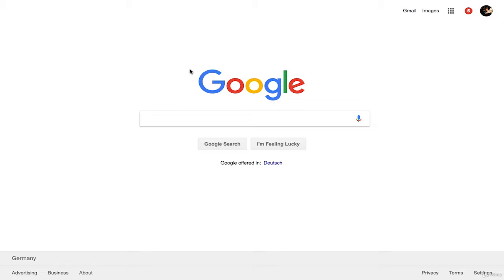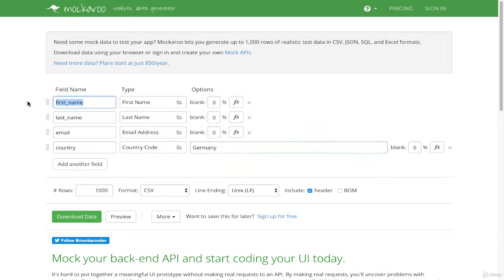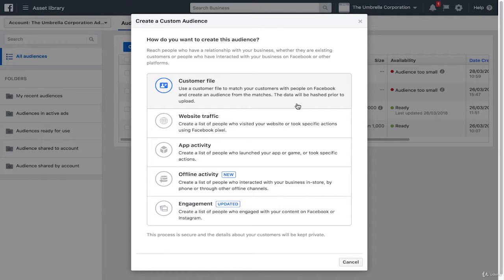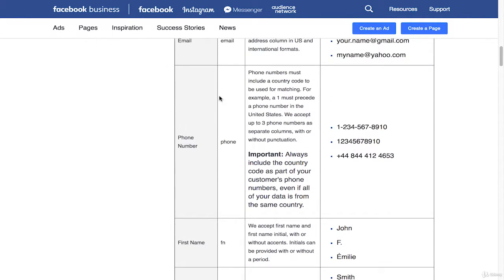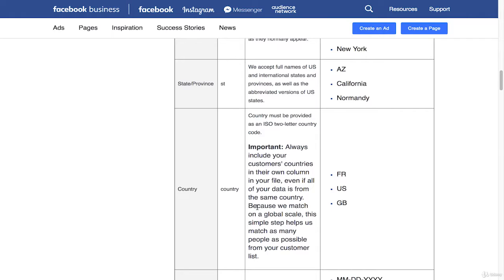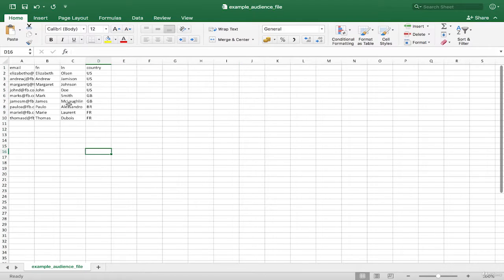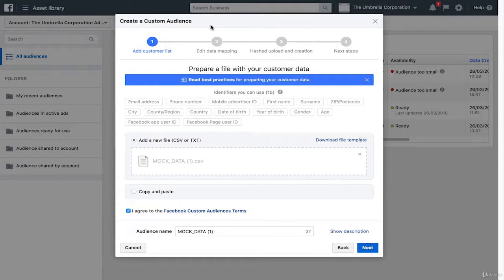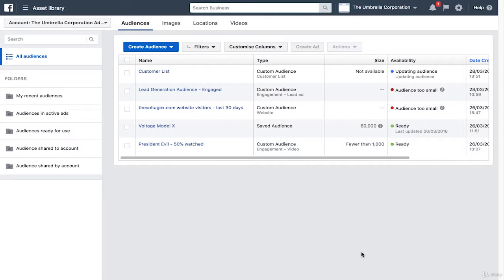👨‍🏫 Facebook Custom Audiences & Email List To Reach Existing Customers | FacebookLeaks A-Z 2018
Do you want to learn more about Facebook Ads & Marketing?

Based on 5 real-world challenges you learn to succeed with Facebook Ads and Marketing (incl. Instagram).